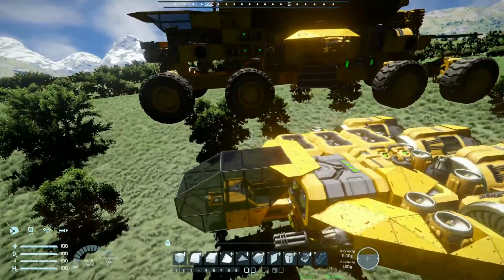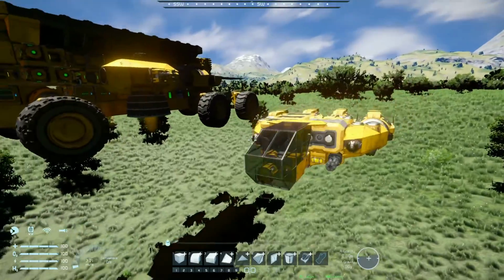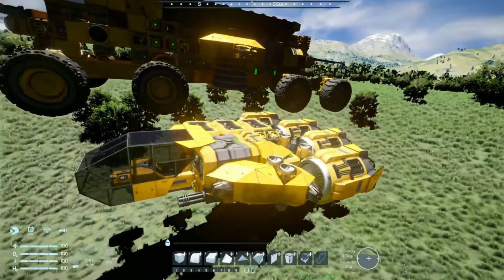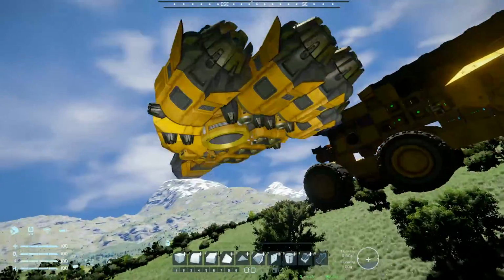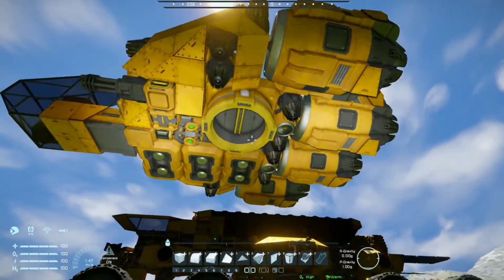Primary Thrust Direction Basics / Space Engineers Tutorial